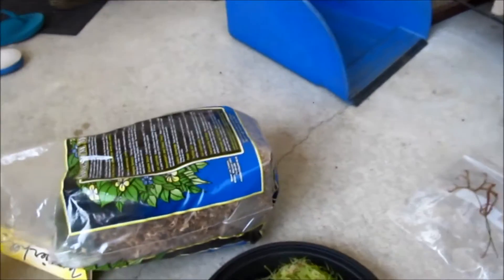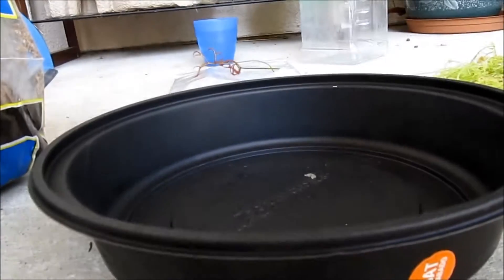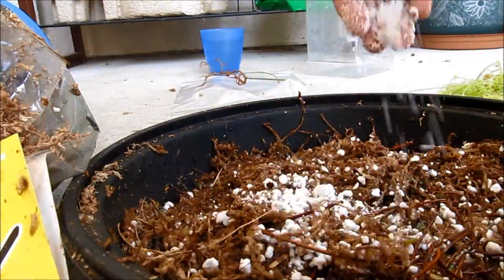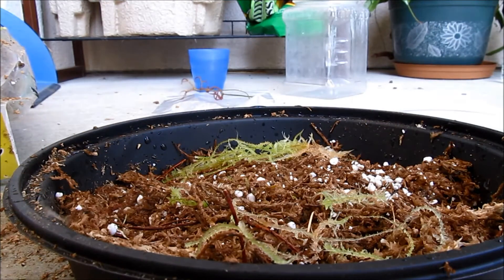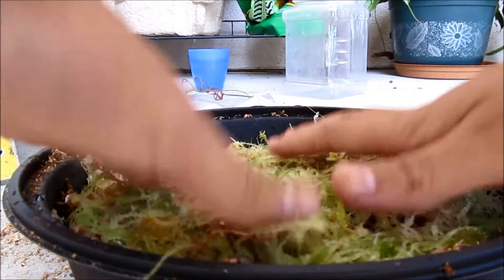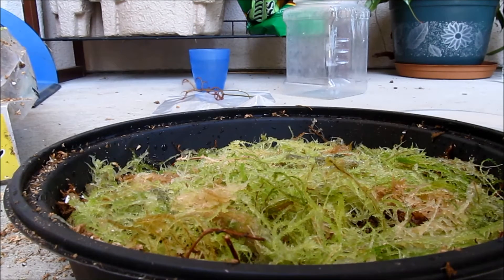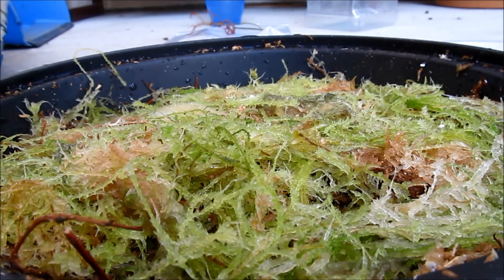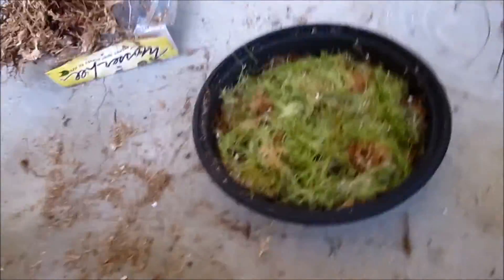DPlant's Greenhouse - How to Grow and Care for Sphagnum Moss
Hi guys! Today you will be learning how to care and grow Sphagnum moss. Sphagnum moss is a billowy, green, red, or purple type of moss. It can hold 20 times its own weight! Long-fibered sphagnum moss can hold 10 times itself. Sphagnum moss is usually a decoration for plants. Sphagnum moss must be kept wet at all times. If it is dry, it will turn very pale. Sometimes, it could even turn white! You can use coffee to fertilize the live Sphagnum moss. One other fertilizer for live Sphagnum moss is Maxea. If any other fertilizer is used you must flush out the excess    fertilizer to prevent algae growth. Algae can kill live Sphagnum moss in a dramatic way. And as always, stay green!